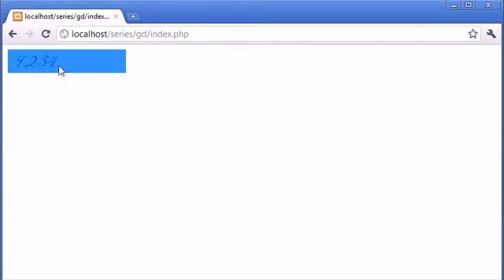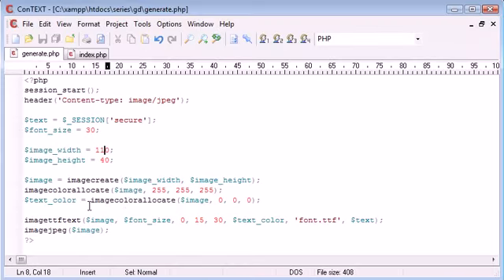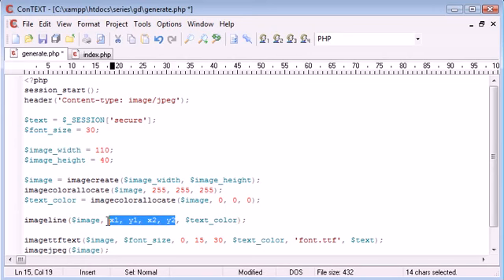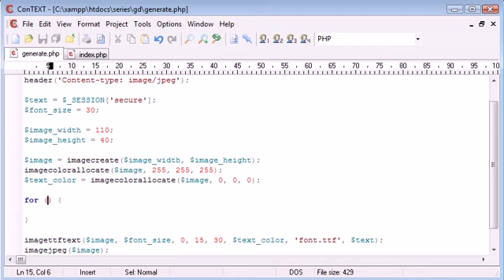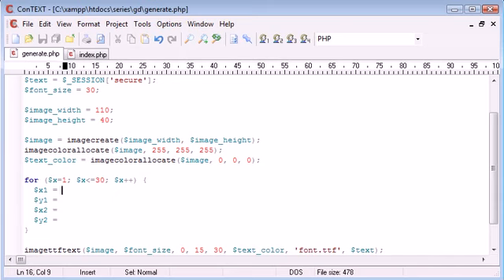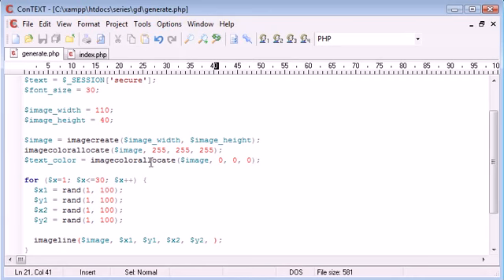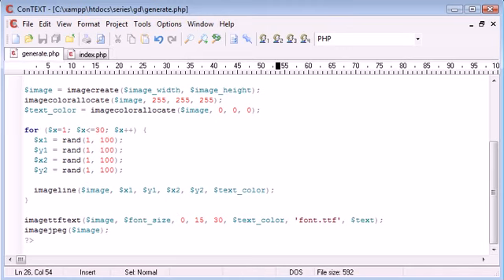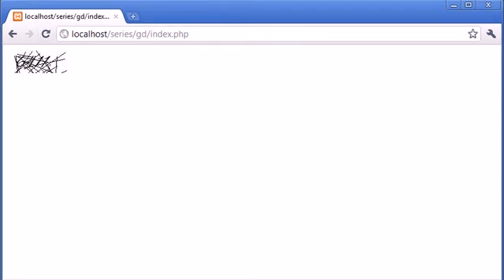Beginner PHP Tutorial - 166 - Creating Captcha Image Security Part 3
Best Beginner PHP Tutorial - Beginner PHP Tutorial - 166 - Creating Captcha Image Security Part 3